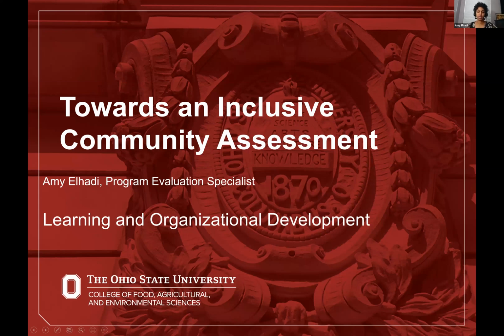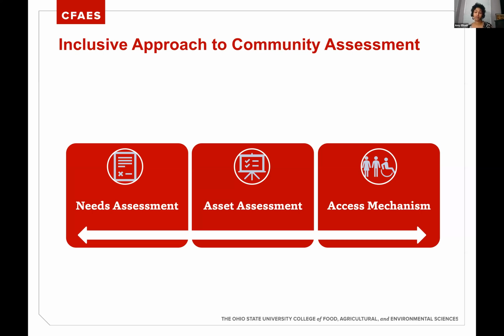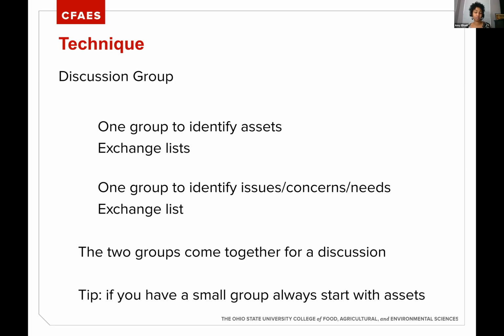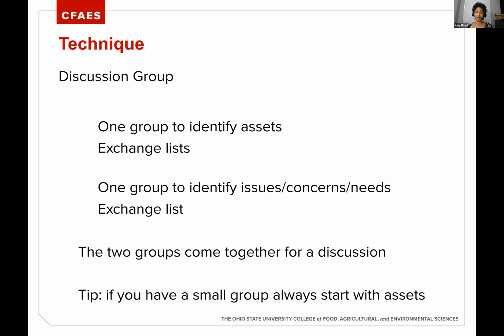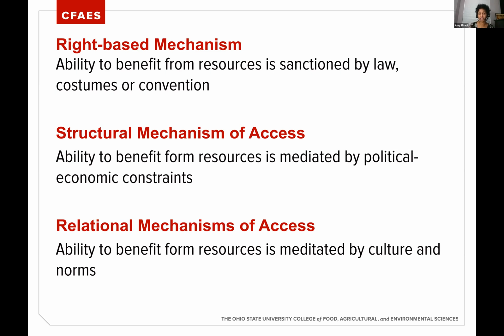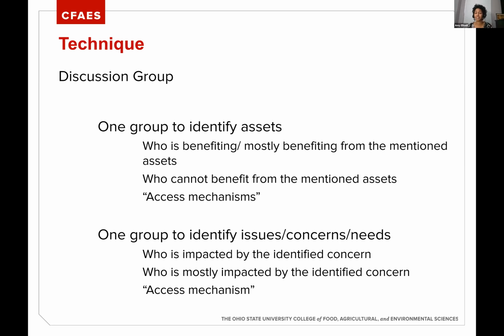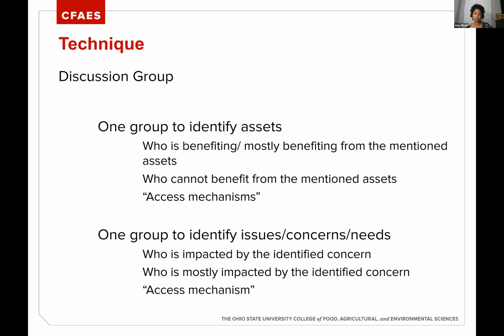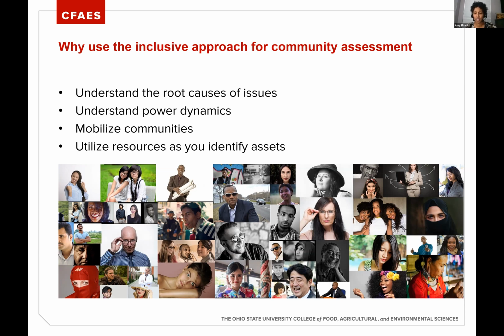Getting Started with Assets and Access Based Approaches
A community may have a lot of assets, but not everybody in that community may have access to those assets. This session will include a demonstration of the “Inclusive Asset-Based Approach to Needs Assessment” tool.
5-14-20 Amy Elhadi